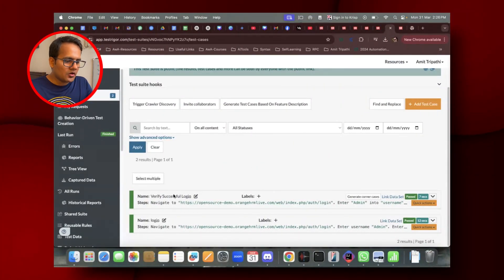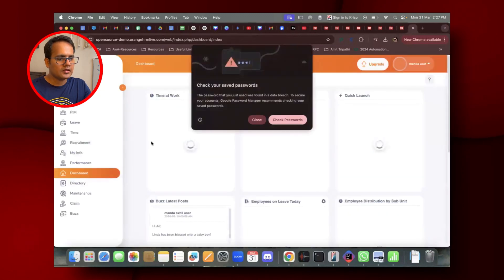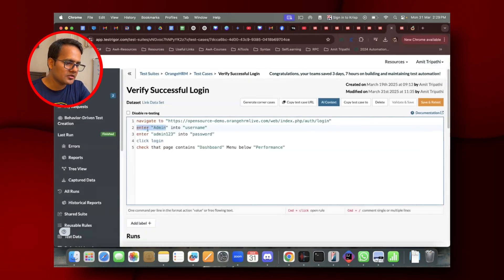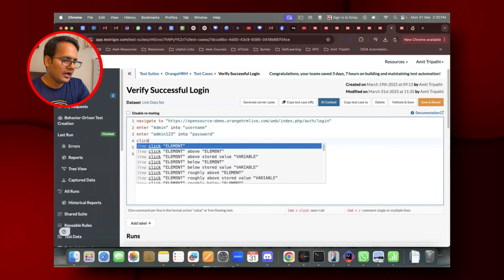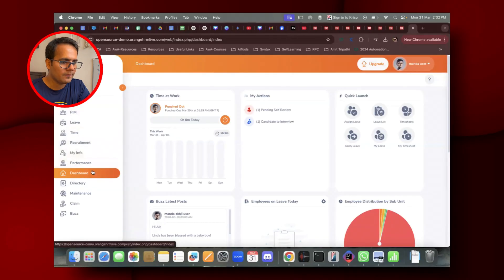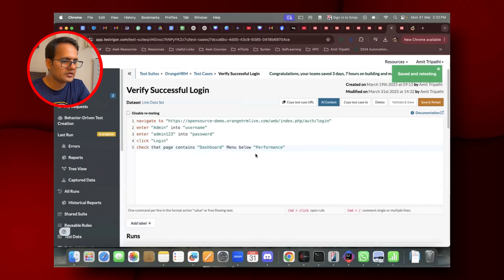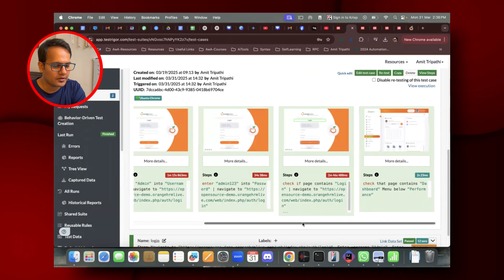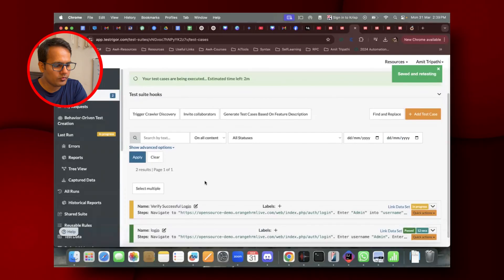Easiest way to Automate Your First Test Case using AI Tool | testRigor Tutorial | Part 3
🔴 [Automate Your First Test Using TestRigor]
🎬 In this video you will learn how to automate your first automation test using #1 GenAI based AI Automation Tool.

👉 What you’ll learn:
✅ Automate a Positive Test Scenario using GenAI Bases Test Automation Tool
✅ Automate a Negative Test Scenario using GenAI Bases Test Automation Tool
✅ Mistakes to avoid while automating tests using testRigor

💬 Connect with fellow Software Testers, AI Enthusiasts, and Automation Experts to discuss the latest trends, tools, and insights.

🔹 About Me
Hey, I’m Amit Tripathi, a Tech Enthusiast, AI Advocate, and Automation Testing Expert. With over a decade of experience, I help businesses,  Testers and Developers unlock the power of AI & automation in their workflows.

I create content on Business Automation, Software Testing, AI Automation, Interview Prep, and Industry Trends to help YOU stay ahead in the fast-changing tech world! 🚀

💼 My Mission: Making automation and AI accessible, practical, and career-boosting for software testers and businesses.